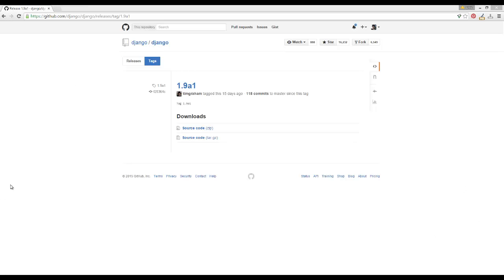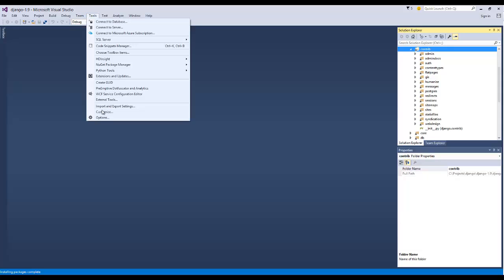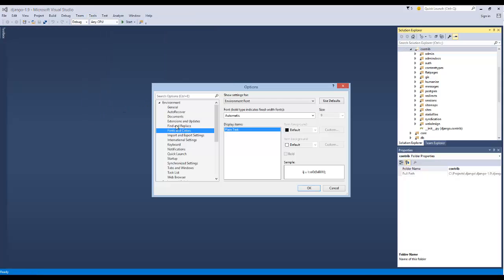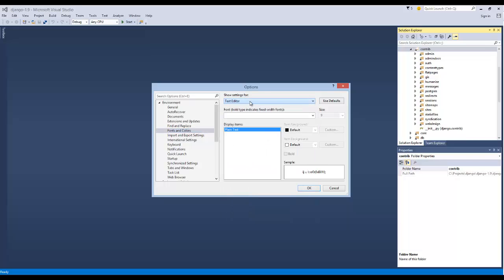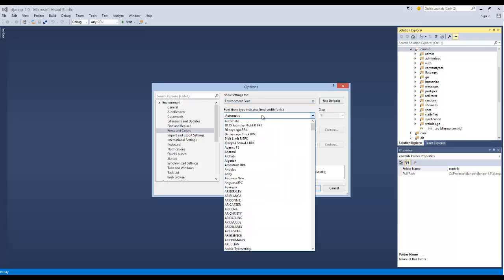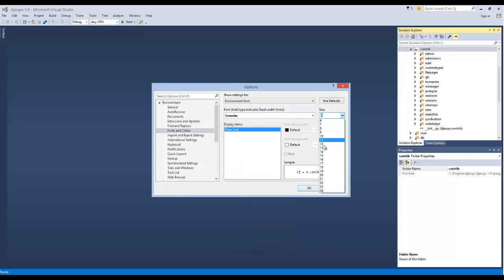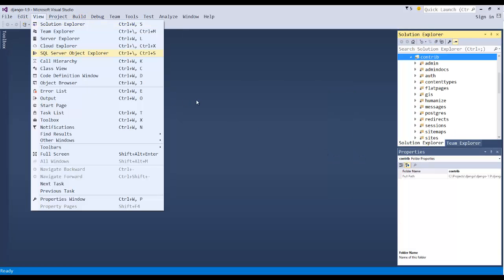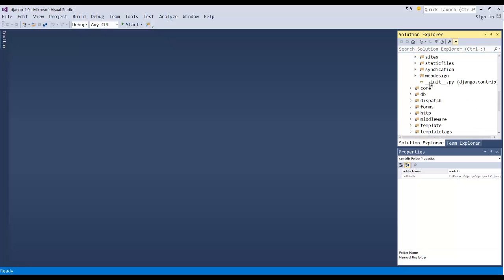How to change font-size for Visual Studio 2015